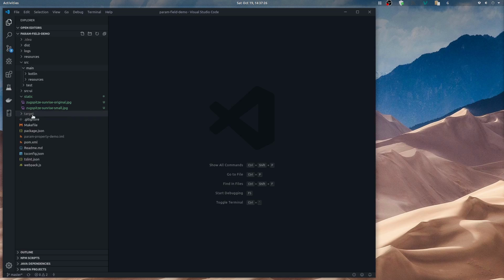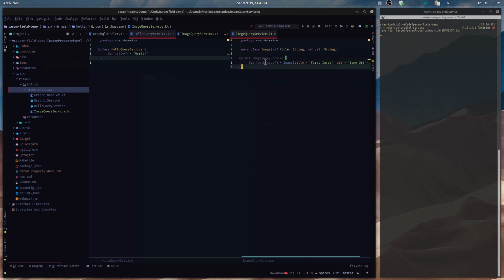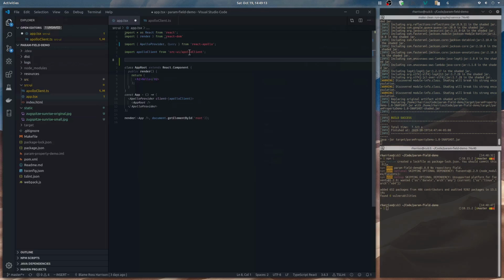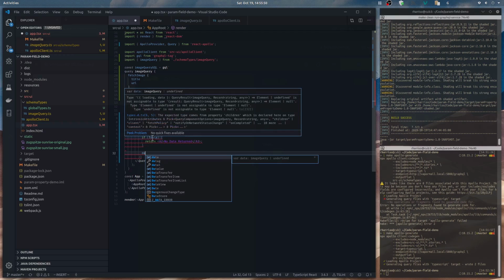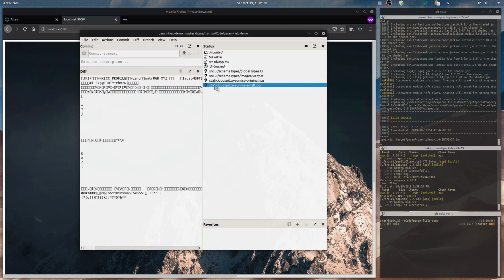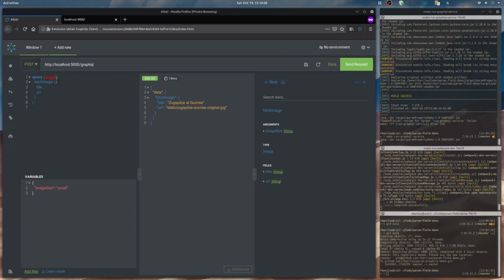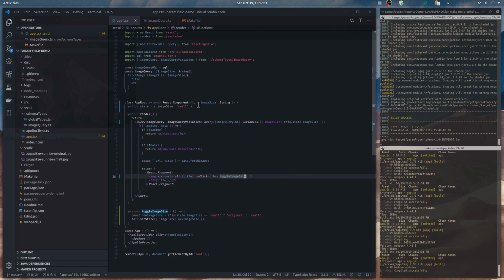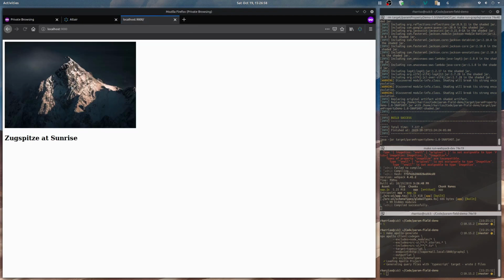Parameterized GraphQL Fields with graphql-kotlin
Demonstration of how to use graphql-kotlin to defined parameterized fields that validate their inputs. And how to use those types in a Typescript client.